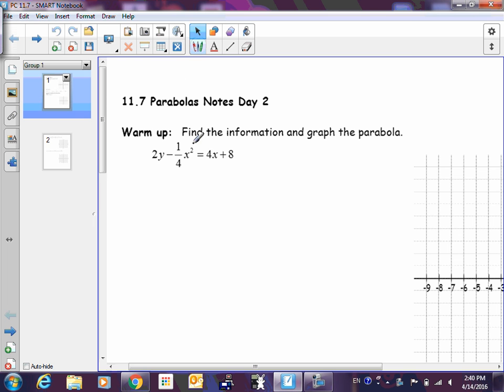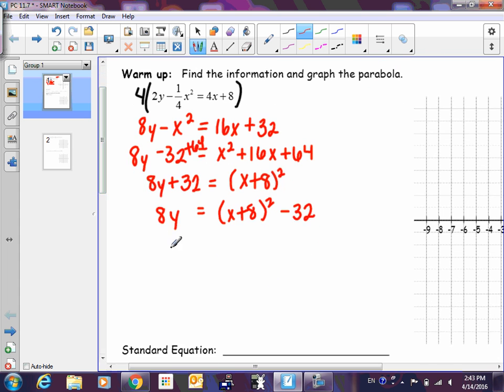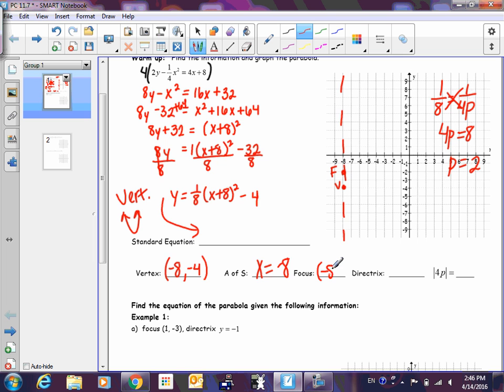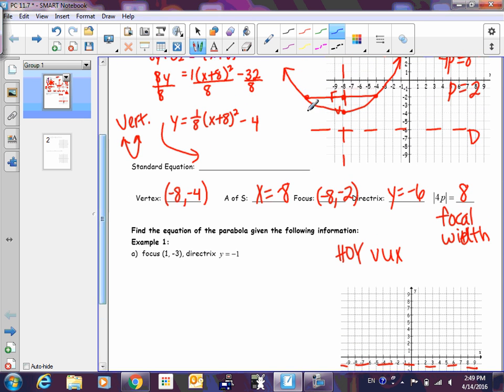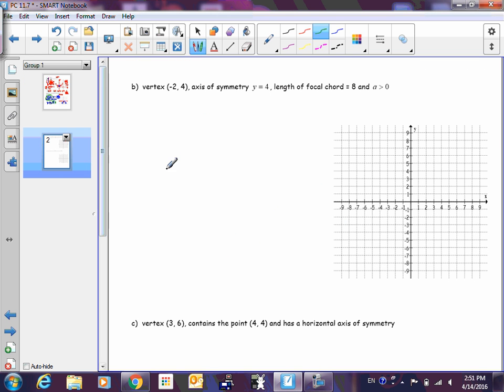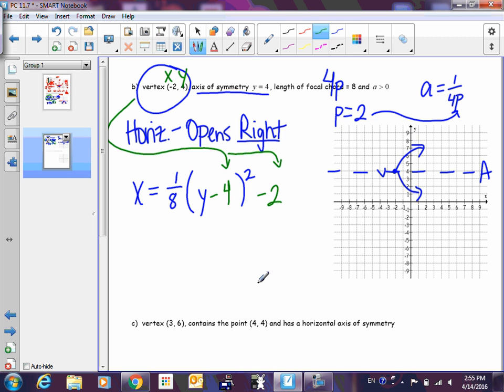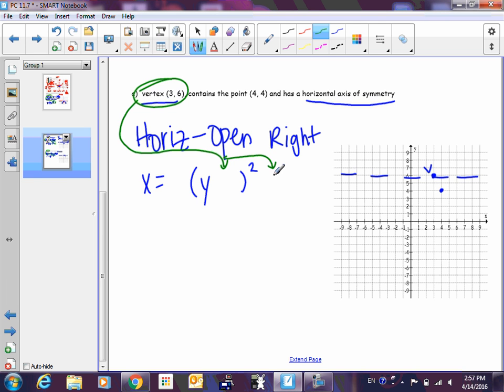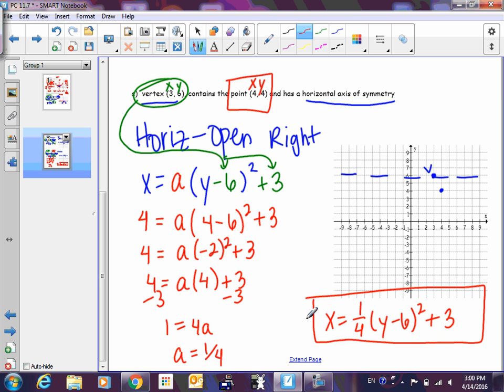Precalculus 11.7 Parabolas Day 2 2016